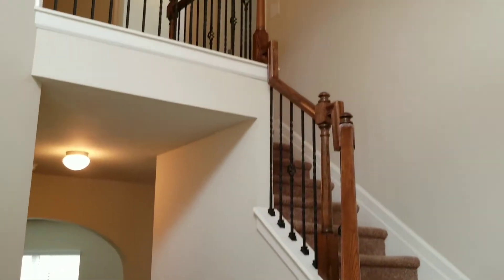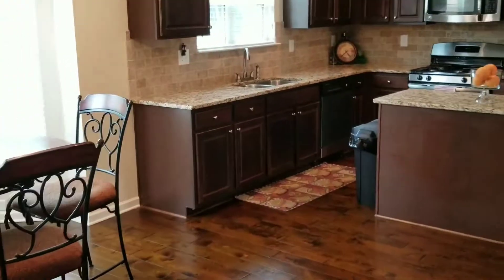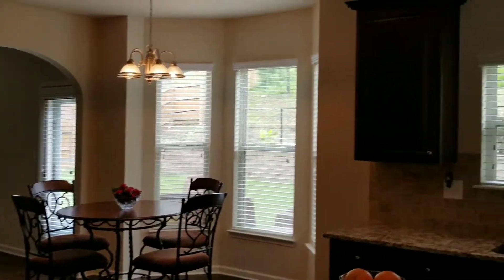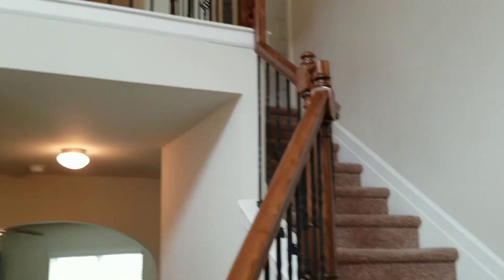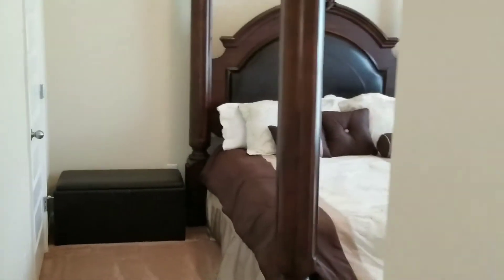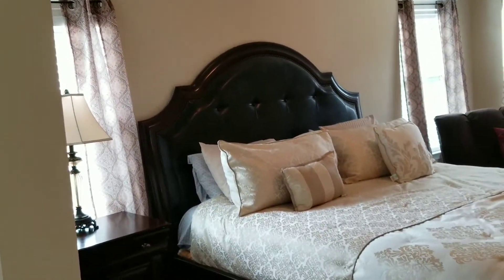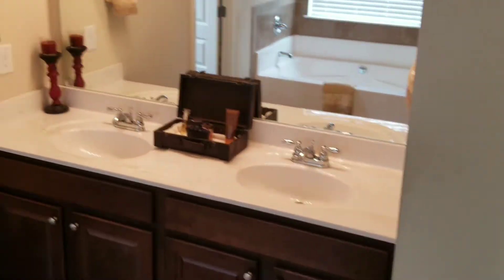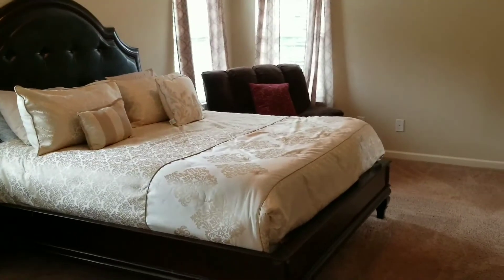7701 Stone Meadow Trail - For Sale